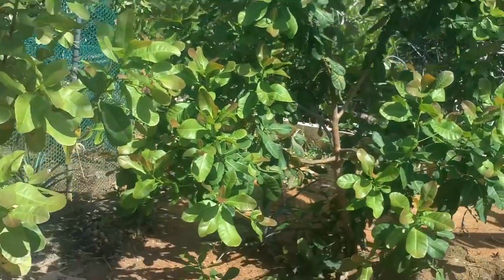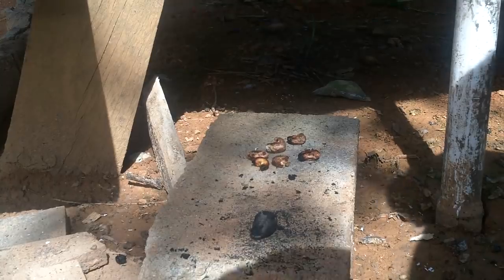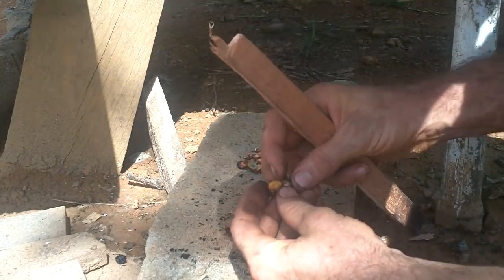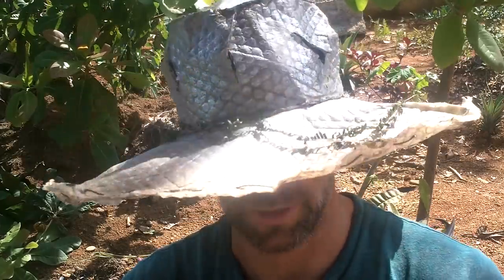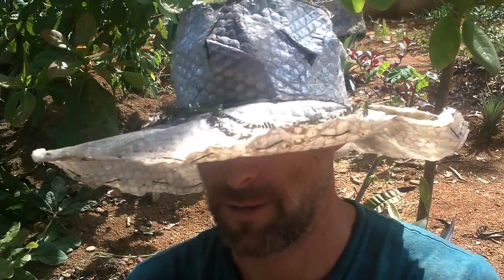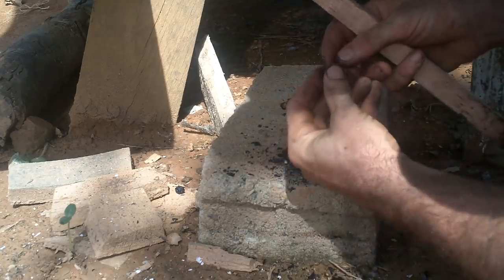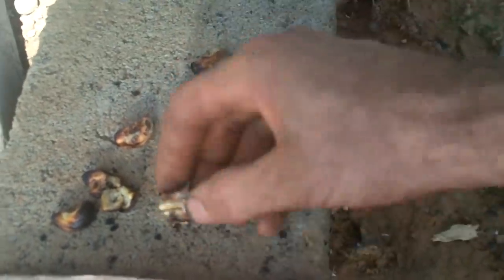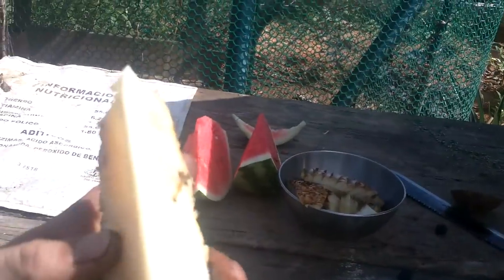Cashews!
I'm starting to make some progress in this whole growing food things.  "Banana circles" are excellent.  Chicken poo is magnificent.  Things are starting to turn green and delicious.